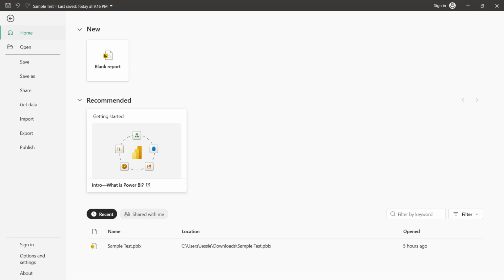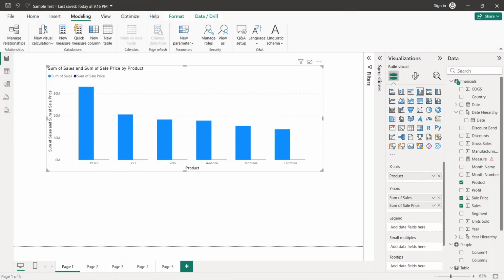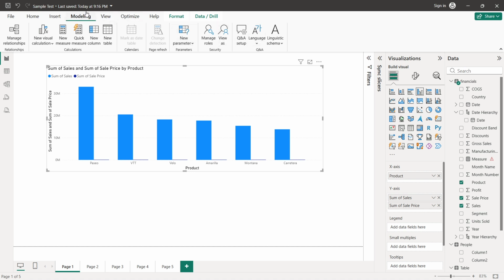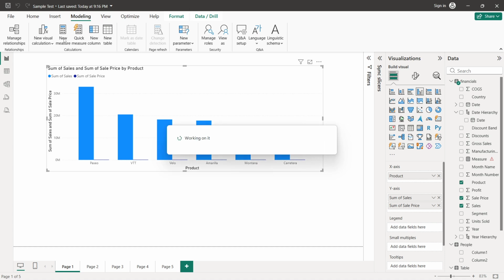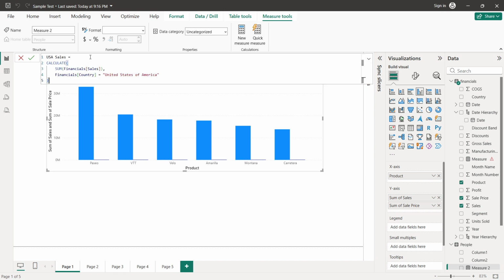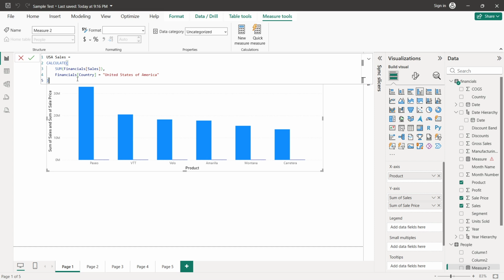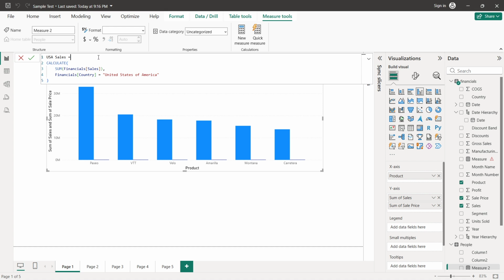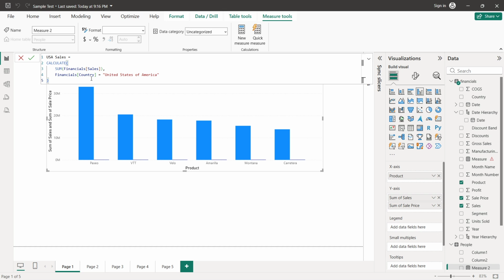How to create a SUMIFS like measure in Power BI (Step By Step 2026)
How to create a SUMIFS like measure in Power BI